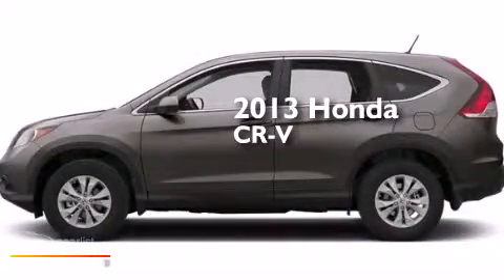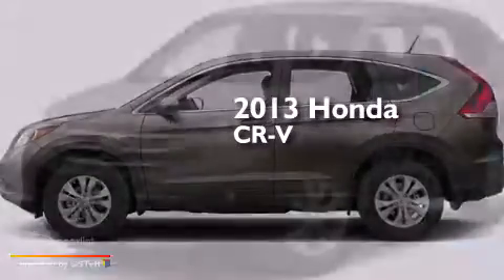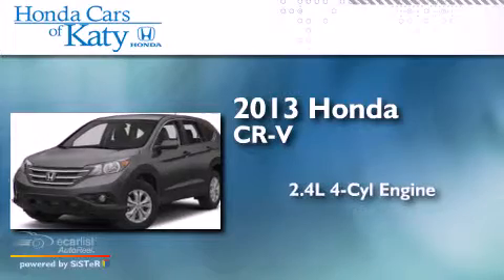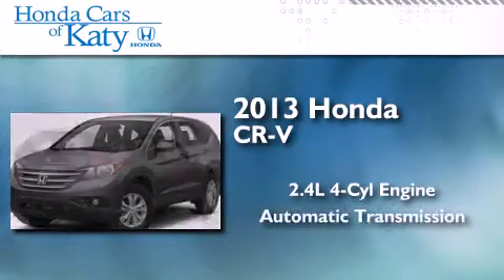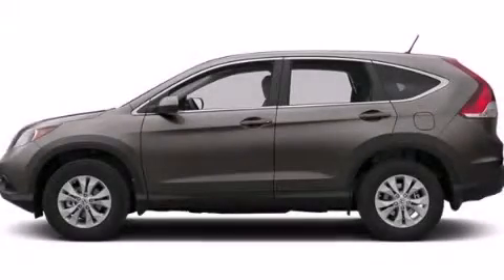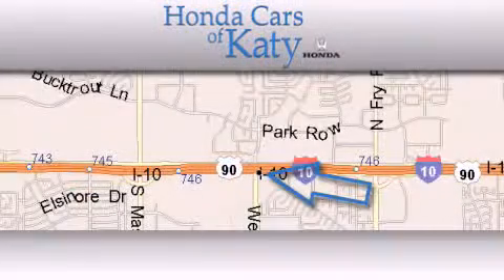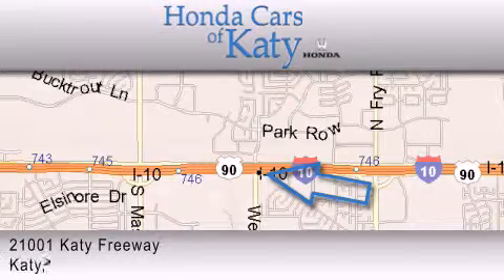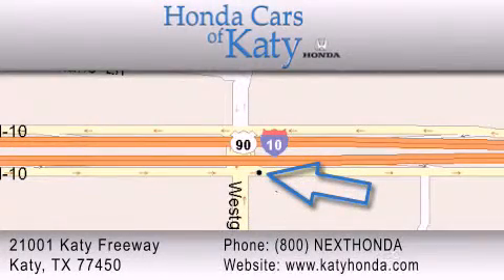2013 Honda CR-V Houston TX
Year : 2013
 Make : Honda
 Model : CR-V
 Engine : 2.4L DOHC MPFI 16-Valve i-VTEC I4 Engine
 Trans . : Automatic
 Exterior : Silver

 Interior : Black

 2013 Honda CR-V Katy TX